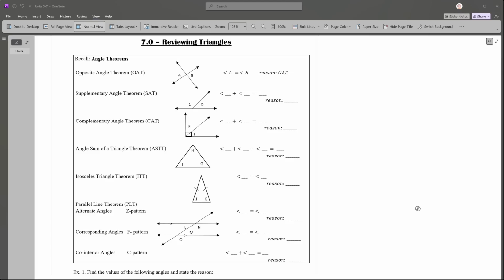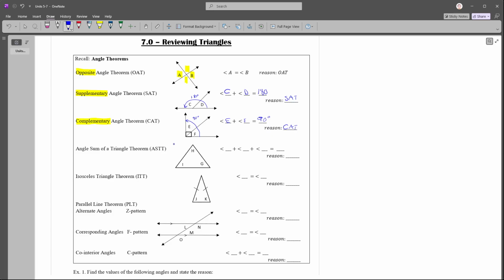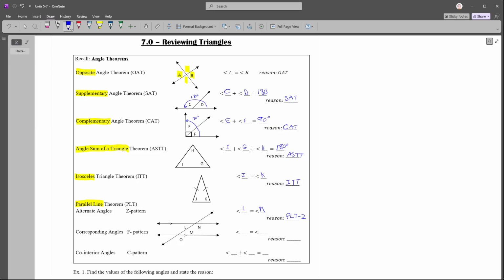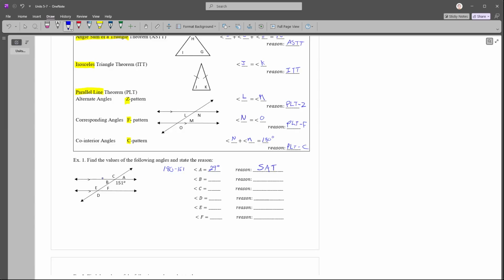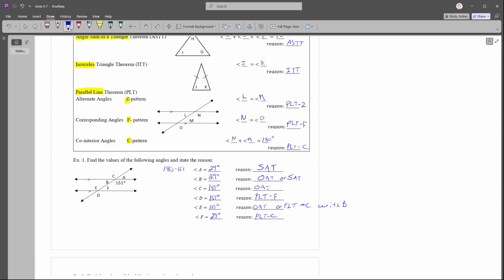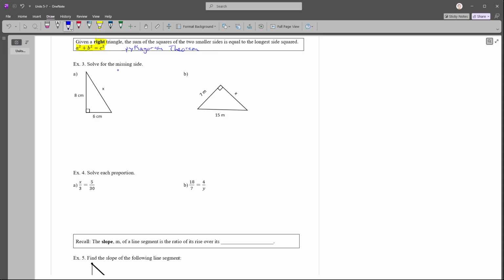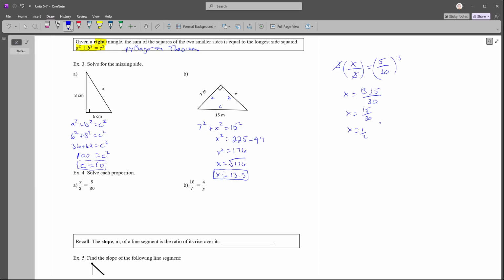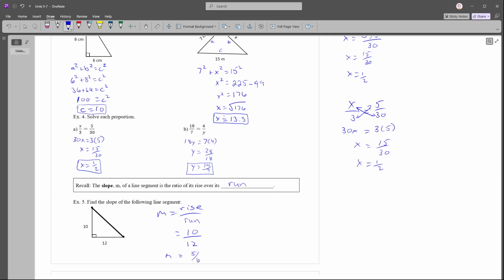G10 Math Unit 7.0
Reviewing Triangles